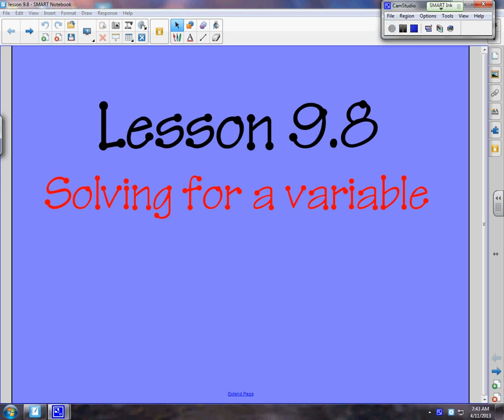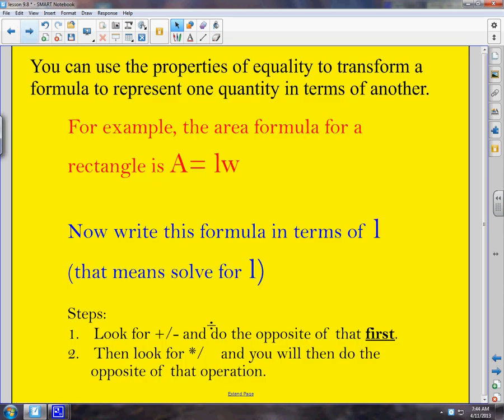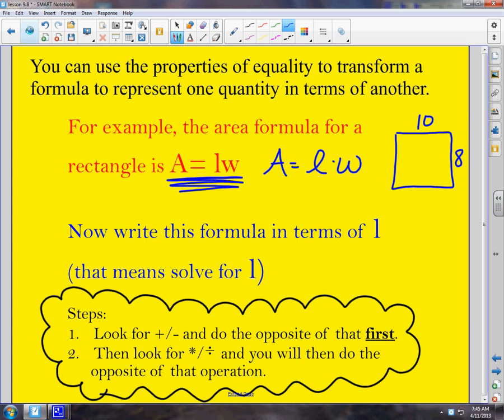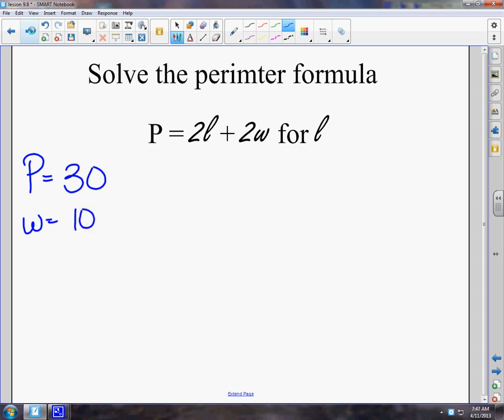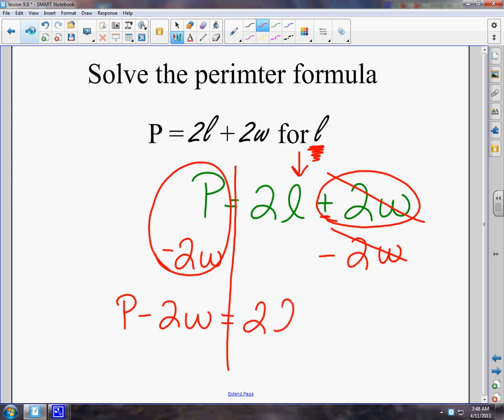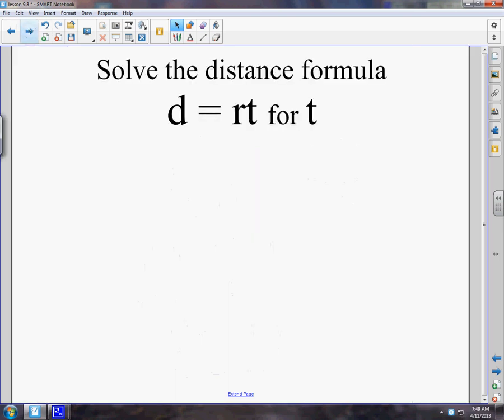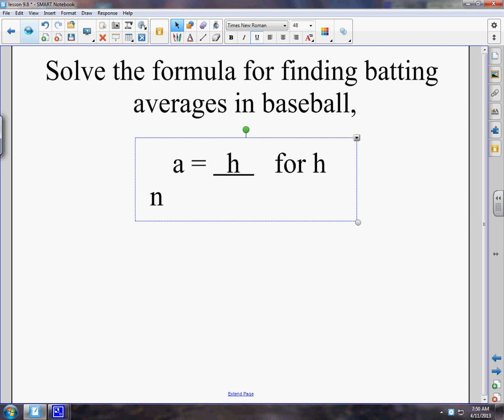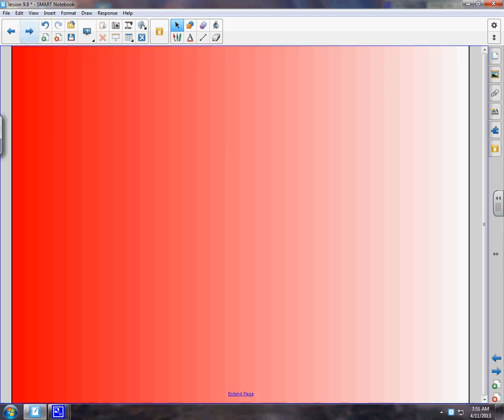Lesson 9.8 trans formulas